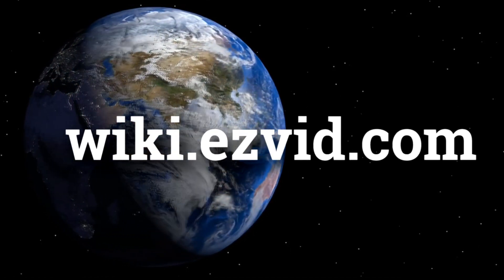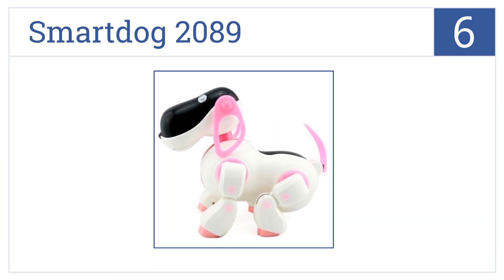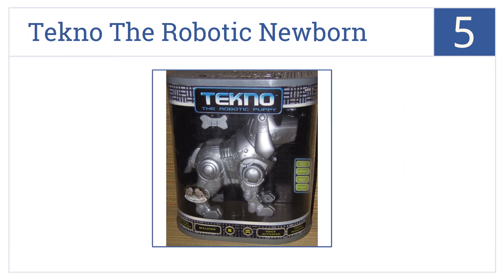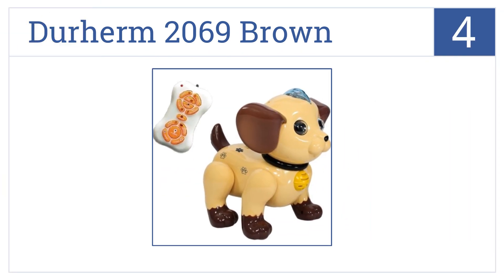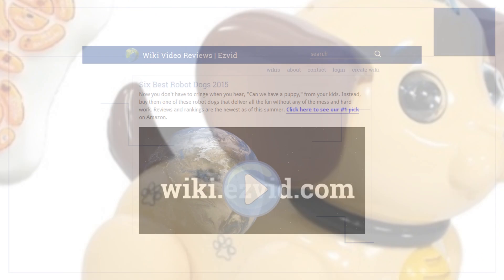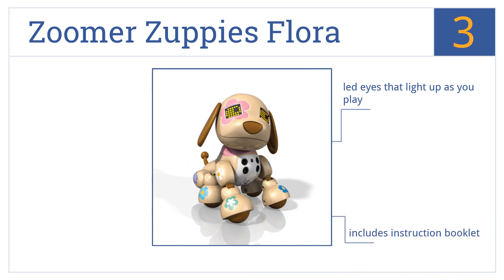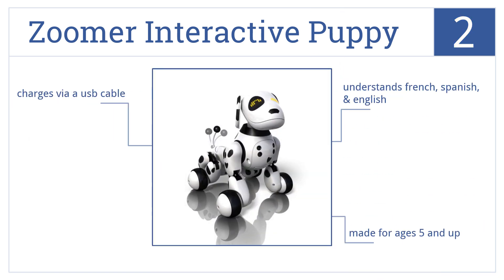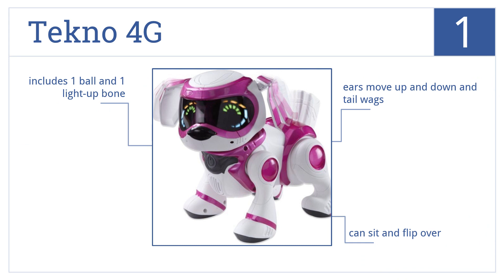6 Best Robot Dogs 2015